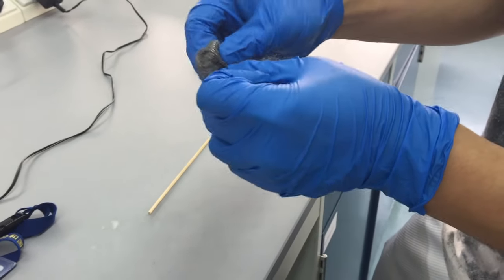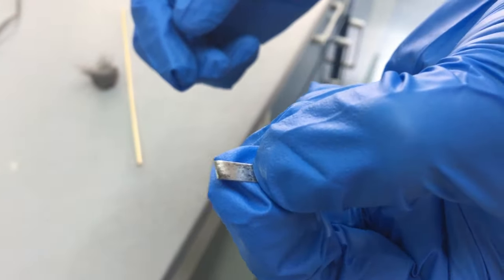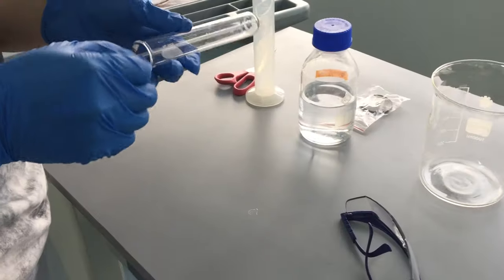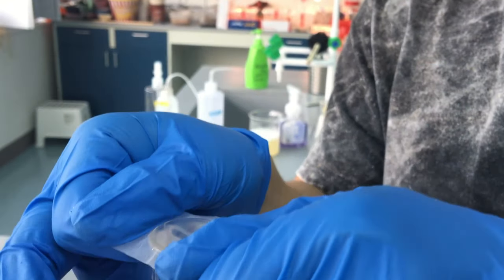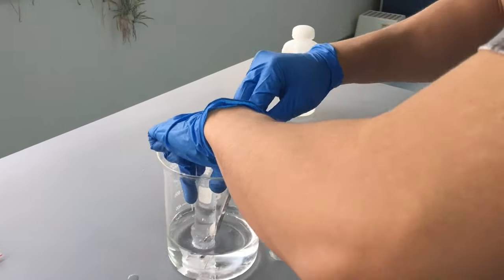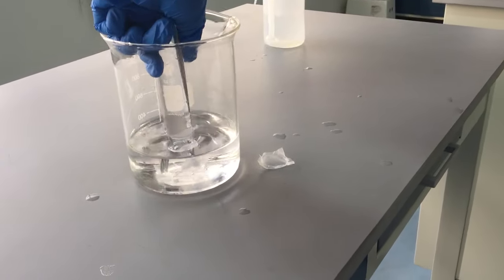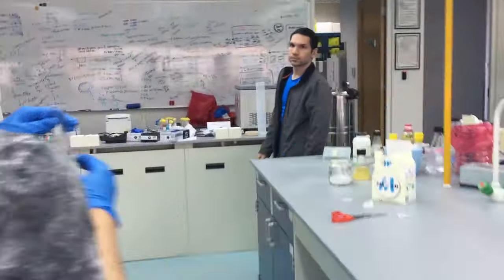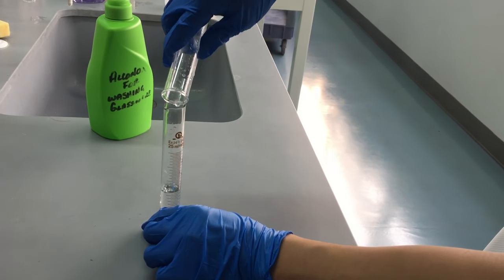Magnesium and Hydrochloric Acid Lab